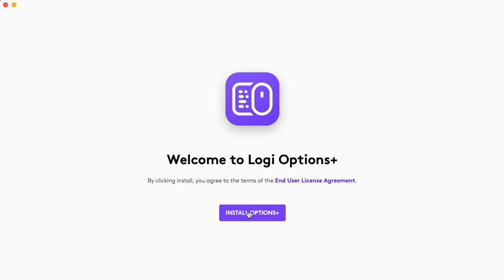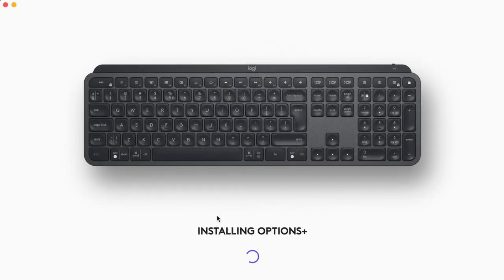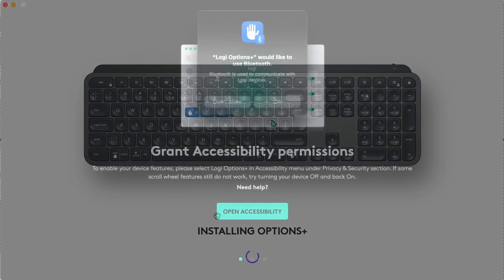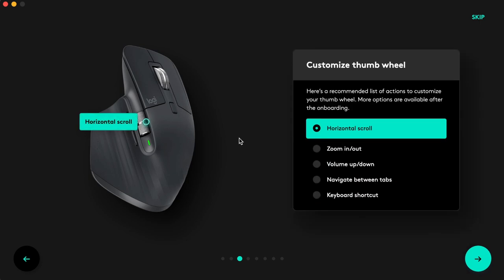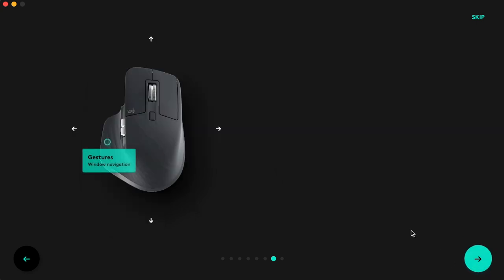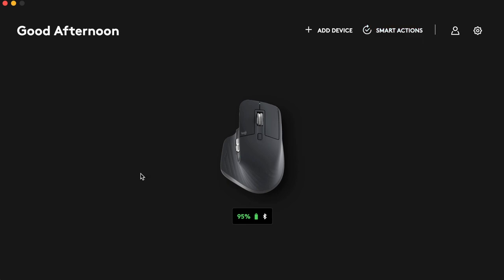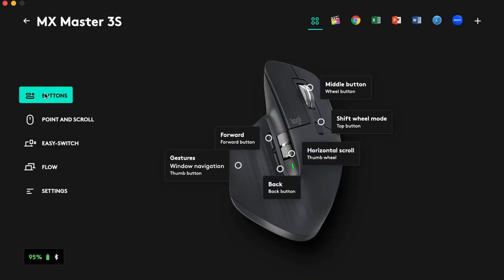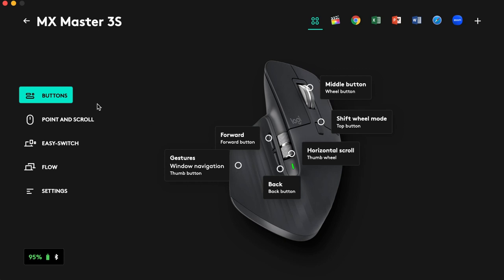Why the Logitech MX Master 3s Is Worth Every Penny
In this review, we'll take a look at the Logitech MX Master 3s mouse, and why it is worth every penny. We'll unbox the mouse, and give you a detailed review of the experience. My thoughts on the Logitech MX Master 3s? It's definitely worth the investment!